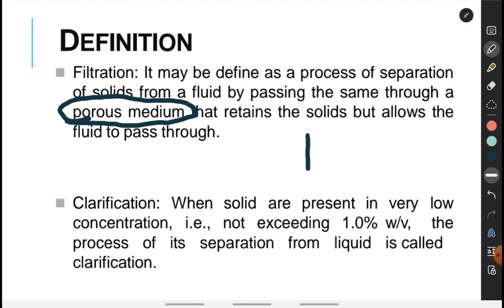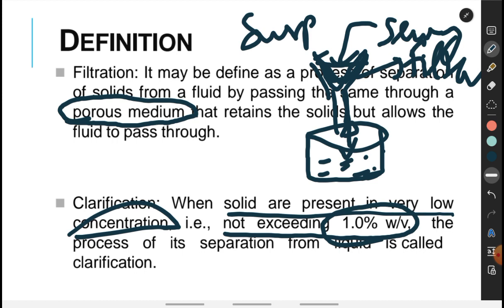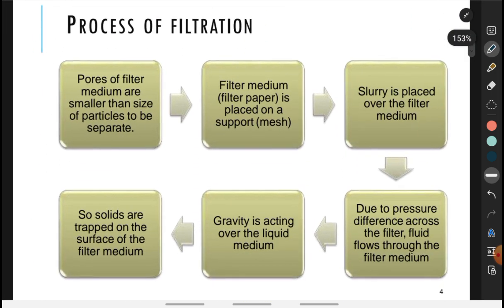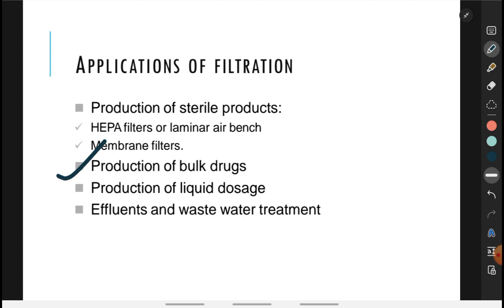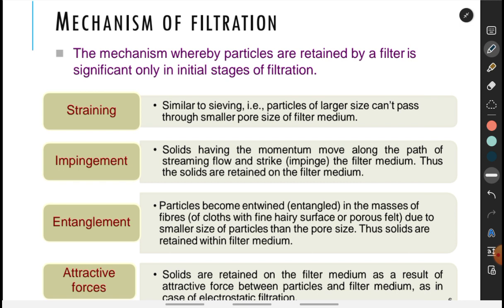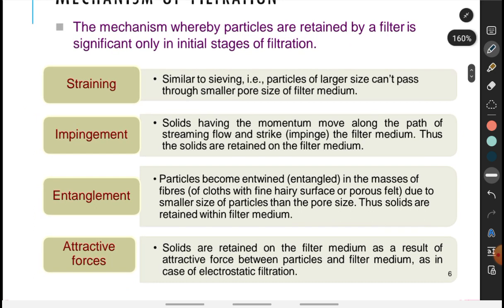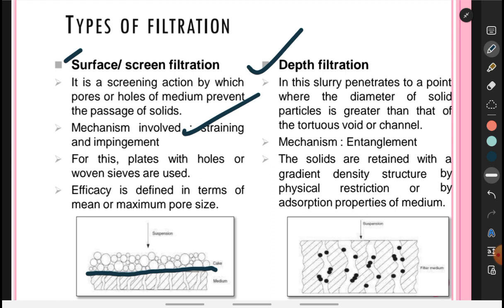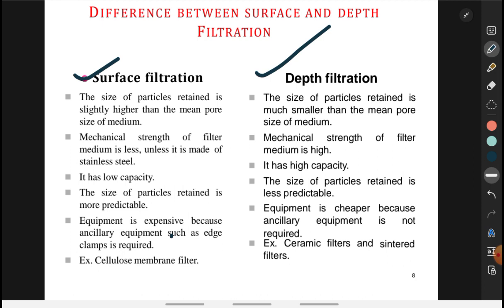BP304T PHARMACEUTICAL ENGINEERING